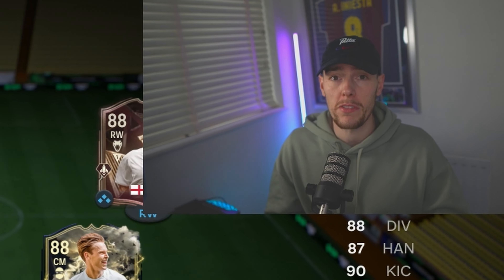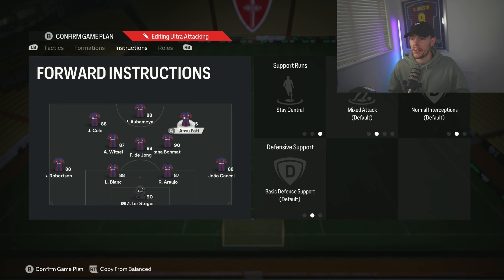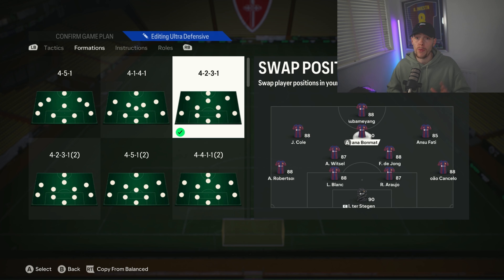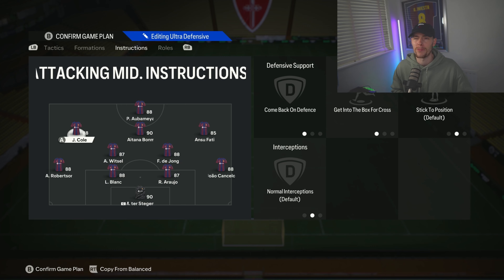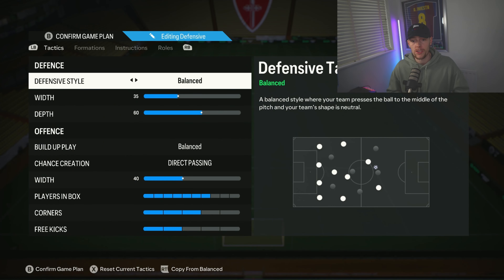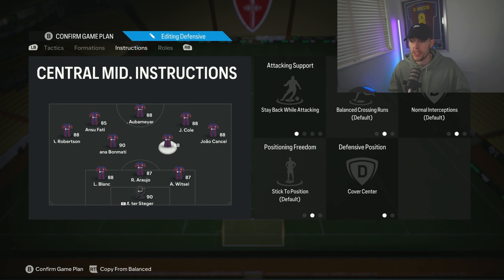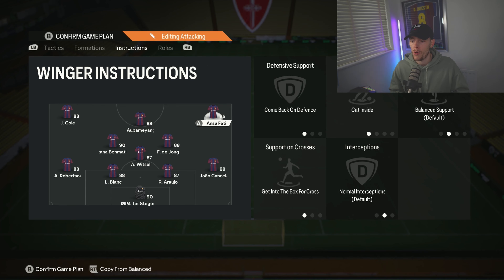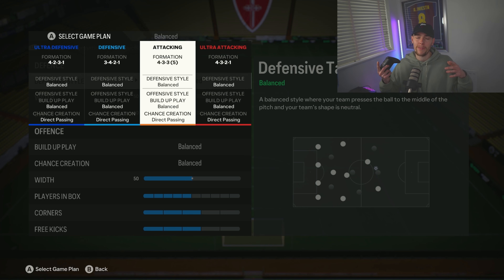TOP 4 Formations & Custom Tactics You NEED in FC 24! 🚨💣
THE BEST FORMATIONS AND CUSTOM TACTICS IN EA FC 24 ULTIMATE TEAM (FIFA 24) FOR NEW AND OLD GEN POST PATCH?

What to expect from AYYLP:

► EA FC 24 Player picks
► EA FC 24 Ultimate Team
► Pack Openings
► Squad Builders
► Road To Glory
► Icon Packs
► Icon Player picks
► Fut Champions
► Rewards
► Custom Tactics
►Player Reviews